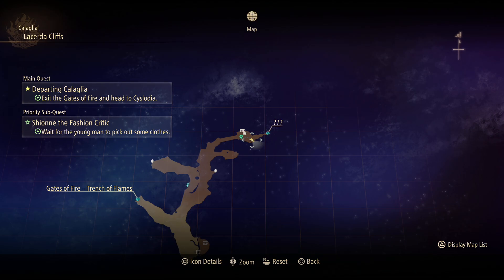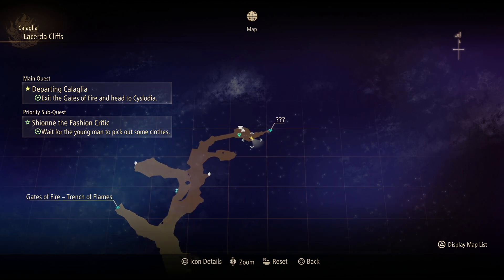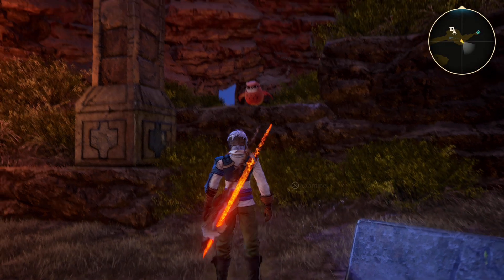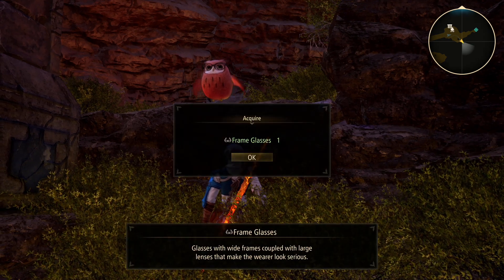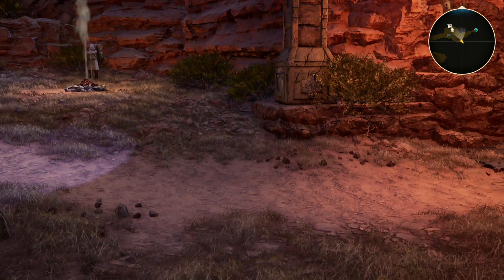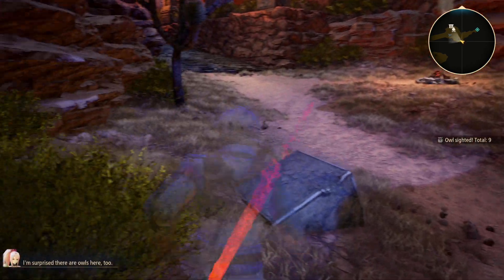Tales Of Arise Owl Locations #9 - Lacerda Cliffs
Hello, welcome to my series of owl location videos for Tales Of Arise. I'll list all owl locations separately as I progress through the game and then will put together a final complete video of all Tales Of Arise Owl Locations for those that prefer it that way.

Welcome to Tales Of Arise! In this series, we'll be enjoying our way through this fun-looking and well-polished JRPG! While this isn't A Tales Of Arise Walkthrough I will be using a wiki if I get stuck AND will likely make a few guides if I think it would be useful to other Tales Of Arise players.

A world of nature drawn with the “Atmospheric Shader”:
We are introducing a new graphics shader, inspired by anime and watercolor painting. Characters with attractive designs travel among backgrounds filled with beautiful and delicate visuals.

Explore a world that feels alive:
Explore the world of Dahna, where a mix of unique, natural environments change in appearance based on the time of day. Climb over the rocky terrain, swim in rivers, gather around the campfire, cook food, head to the next town, defeat the master of an alien planet, and liberate the people!

Stylish action and battles:
Through the new system “Boost Strike”, you can now chain combos of powerful attacks together with your party members. Chain Artes, Boost Attacks, and Boost Strike combos to take down your enemies!

Experience the story of the divided Renan and Dahnan people:
The protagonists who will determine the fate of these two worlds are Alphen and Shionne. They will overcome hardships and grow together with their unique group of friends. Gorgeous animation by ufotable is inserted at key points in the story, adding more color to our protagonists’ journey.